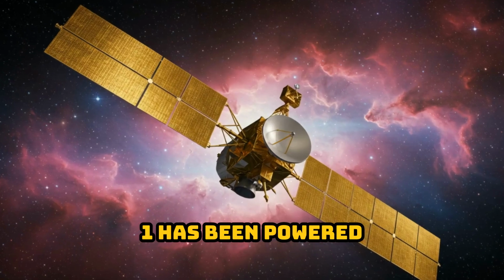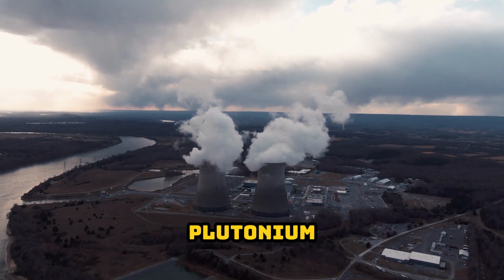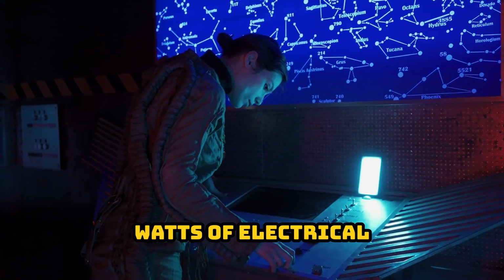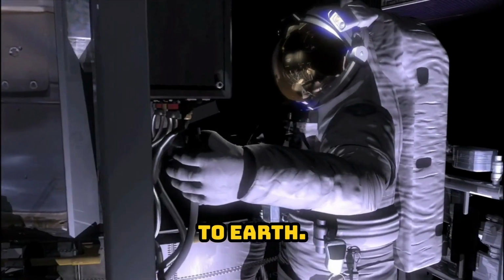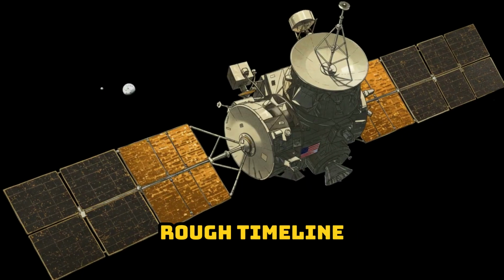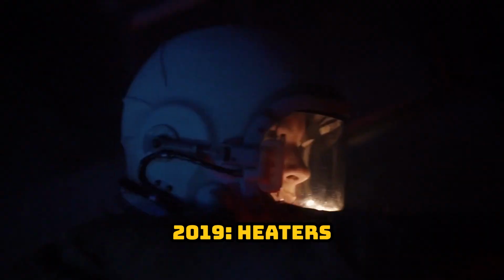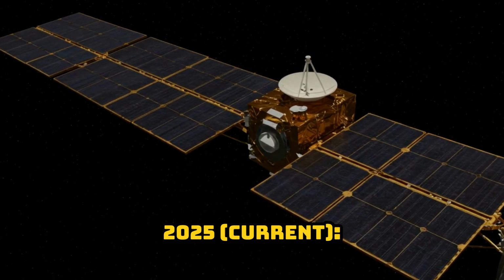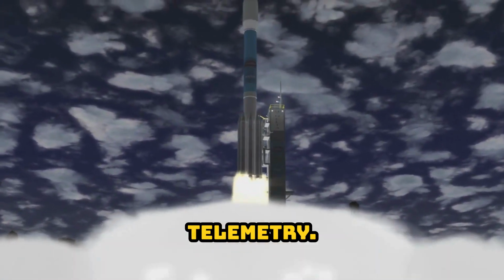Voyager 1 How It’s Still Running After 47 Years in Space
Launched in 1977, Voyager 1 is the farthest human-made object from Earth — still traveling through interstellar space after 47 years! 🚀✨ But how is this tiny spacecraft still running, sending back data from billions of miles away?

In this video, we break down how Voyager 1’s radioisotope thermoelectric generators (RTGs) keep its instruments powered, how it communicates across unimaginable distances, and why its ancient technology is still working long after its original mission ended.

Discover the secrets behind its incredible longevity, the challenges NASA faces keeping it alive, and what Voyager 1 might see next as it drifts deeper into the cosmos — carrying its famous Golden Record as humanity’s message to the stars.

🌌 A testament to human curiosity and engineering — Voyager 1 proves how far we can reach when we dare to explore.

✅ Learn about the power source
⚙️ See which instruments are still active
🕒 Understand the shutdown timeline
🌌 What Voyager 1 will become after power loss
Knowledge-b9p